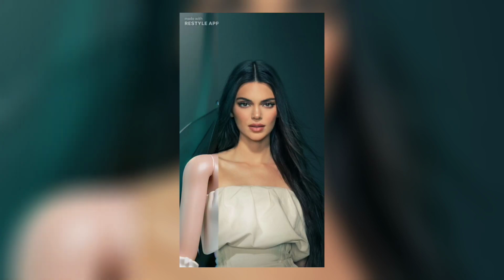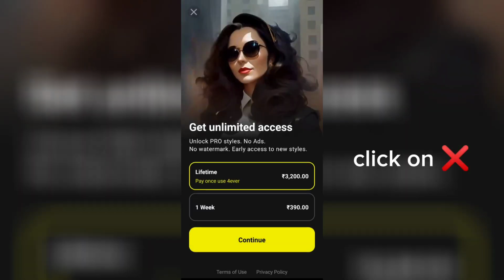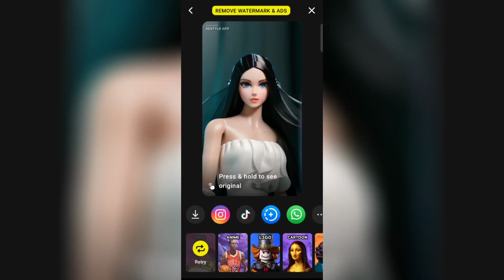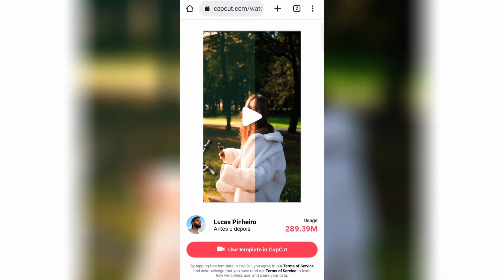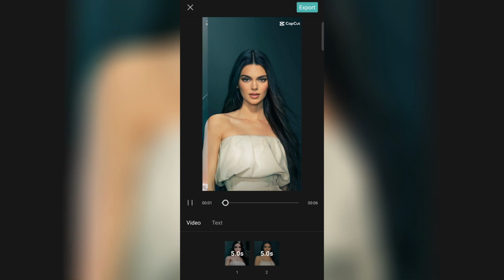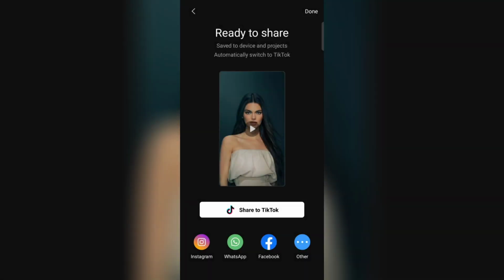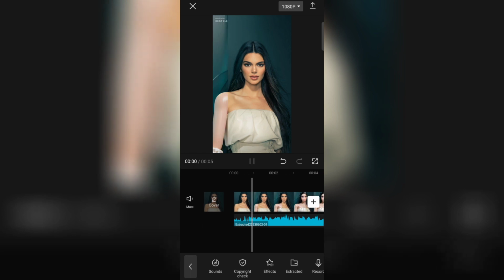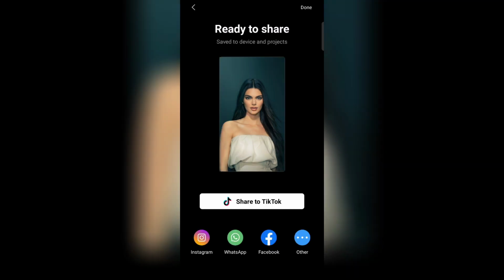How to do barbie trend on tiktok | New baribe trend tutorial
Keywords searches:

How to do Barbie trend on tiktok
Barbie trend tutorial
baribe trend tiktok tutorial
Barbie tiktok trend tutorial
how to make Barbie trend video on tiktok
Barbie tiktok trend editing tutorial
Barbie girl tiktok trend
Barbie trend template
new tiktok trend tutorial
new trend
tiktok trend